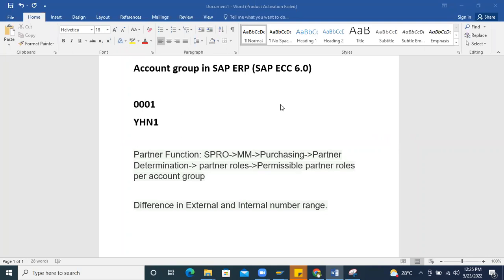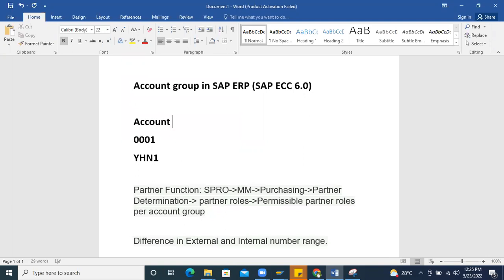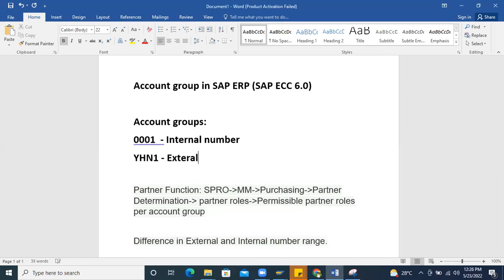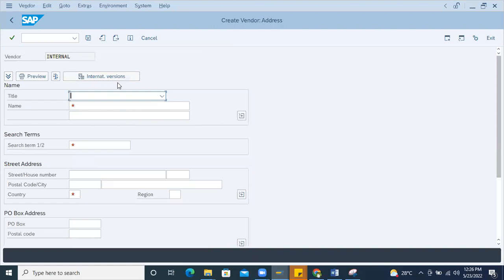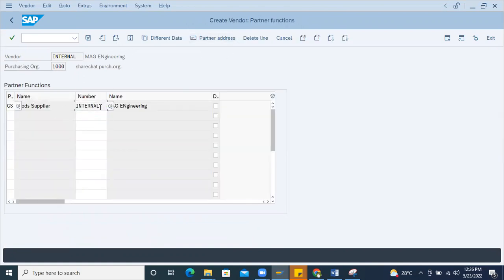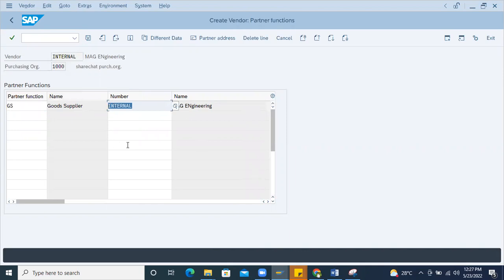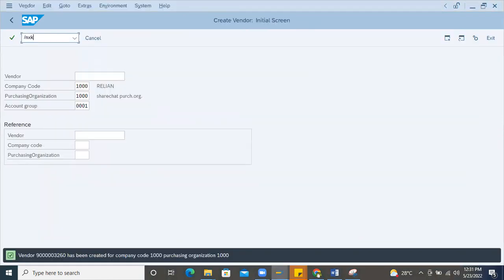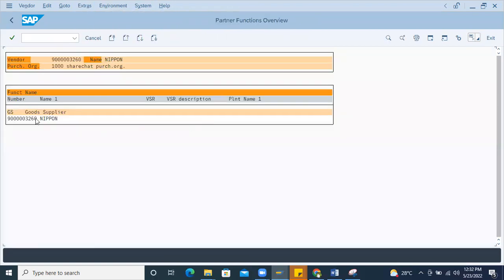SAP VENDOR ACCOUNT GROUP ERROR